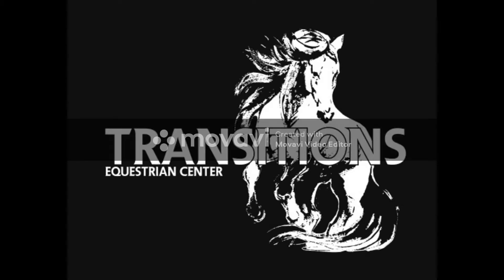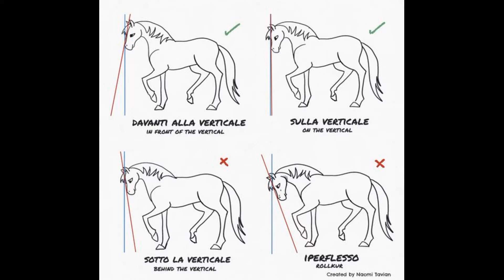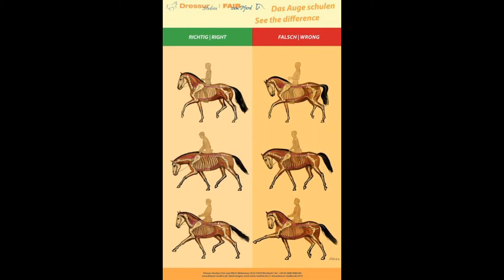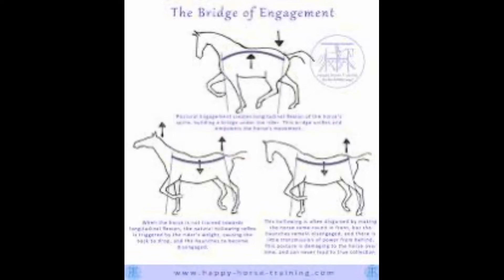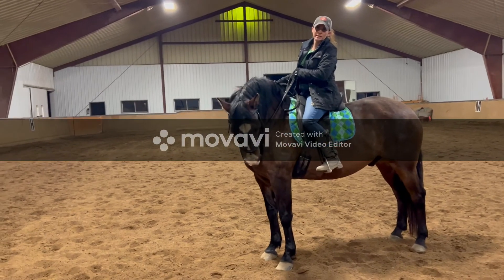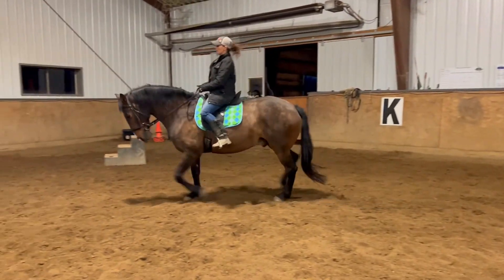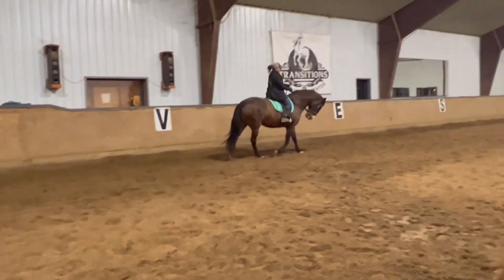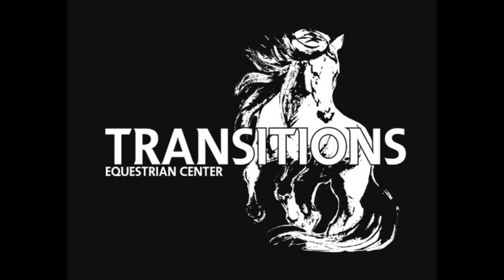Above, Behind And On The Bit